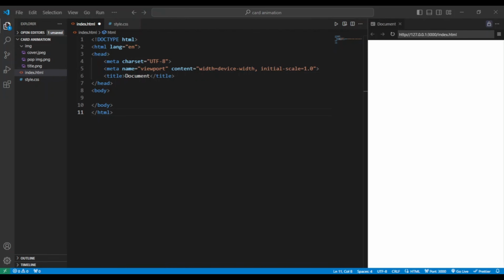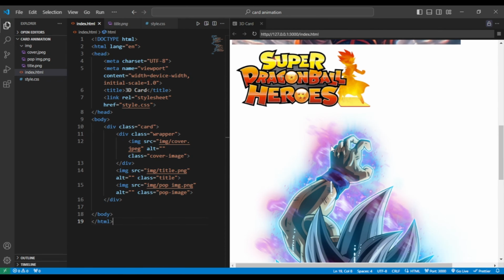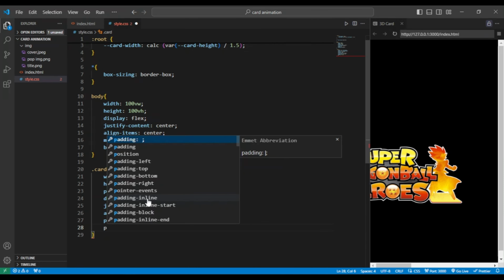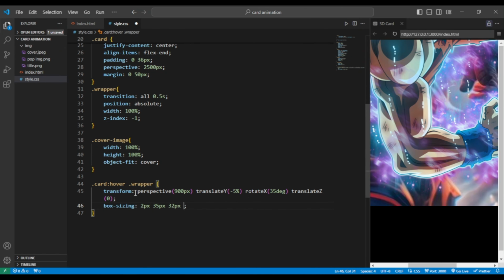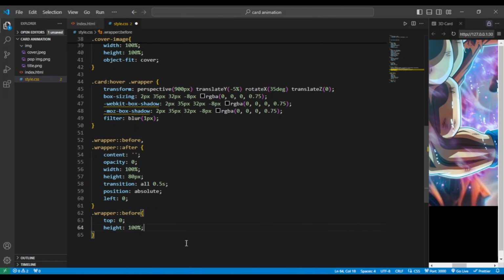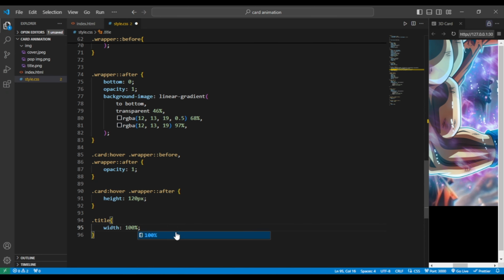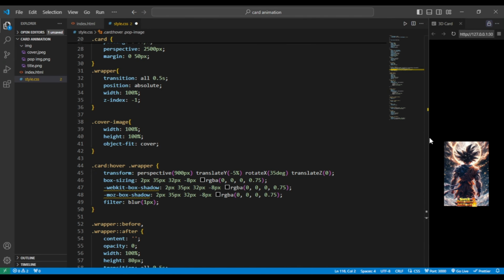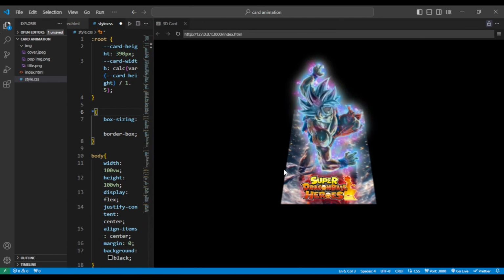Stunning 3D Card Hover Effect Using Only HTML & CSS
Learn how to create a sleek and modern 3D card hover effect using just HTML and CSS. This tutorial covers how to transform simple card elements into interactive, eye-catching visuals with smooth animations. Perfect for portfolios, product displays, or any website where style meets functionality. No JavaScript needed!

HTML CSS Animation
Web Design
3D Effects
Cube Rotation
CSS Transform
Frontend Development
Web Animation
CSS Keyframes
Web Design Tutorial
3D Graphics
Interactive Design
CSS3 Animation